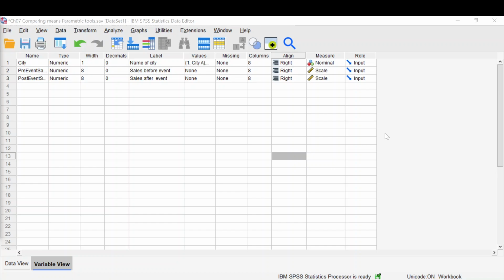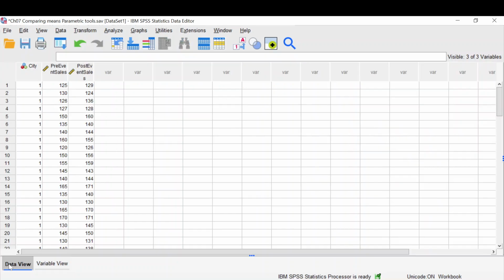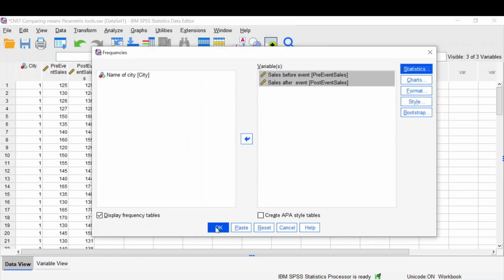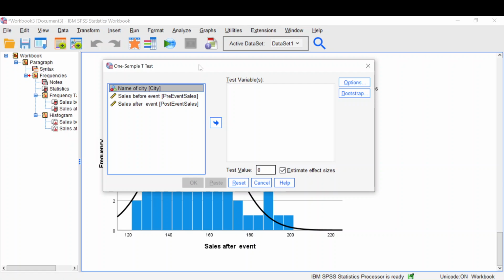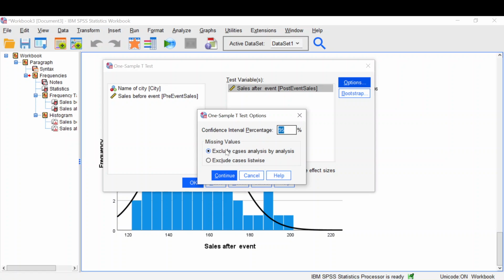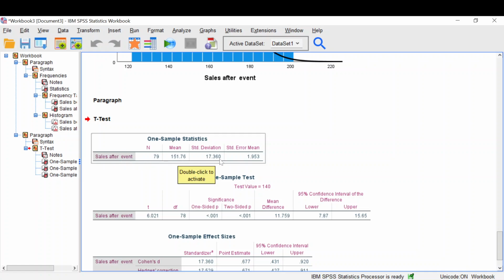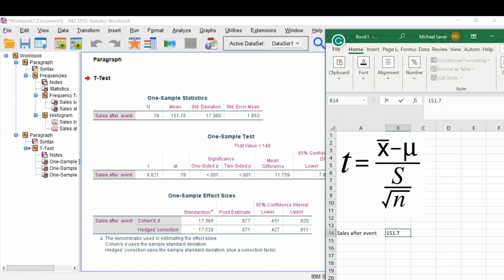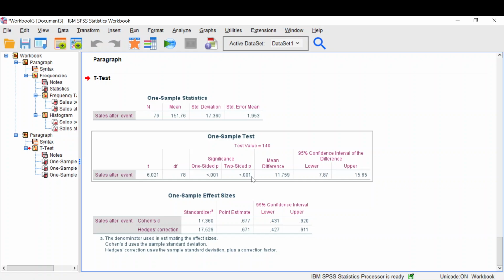Module 5-1: One Sample T Test